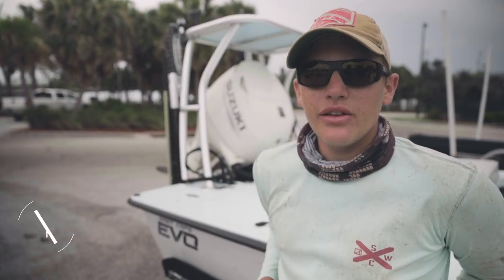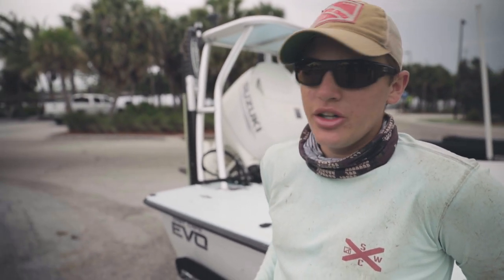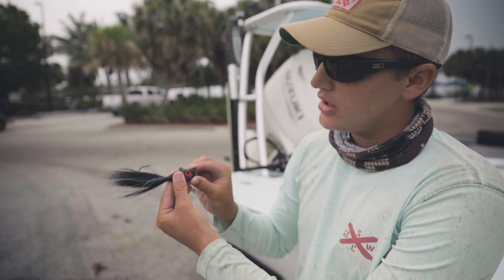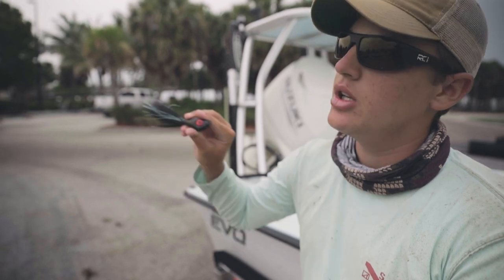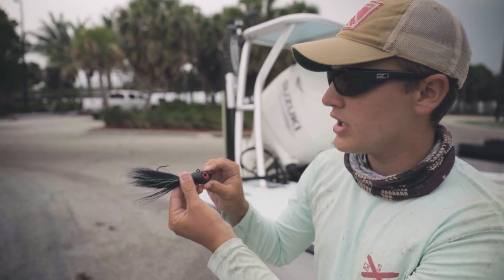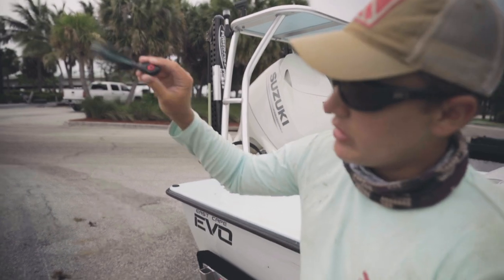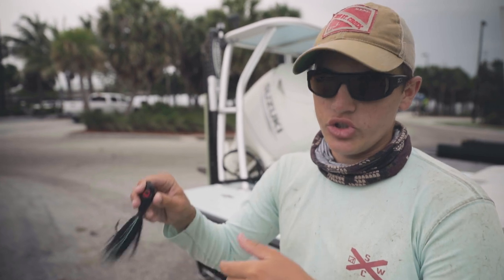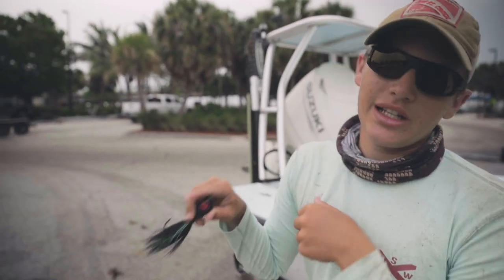Mustad Big Eye Bucktail Jig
Mustad Big Eye Bucktail Jig Lures feature 2X strong hooks, 2 line ties, oversize 3d eyes, hand-tied real deer hair, crystal flash, wire bait keeper, and an epoxy finish. Available in 8 colors. 1/8th oz to 8oz.